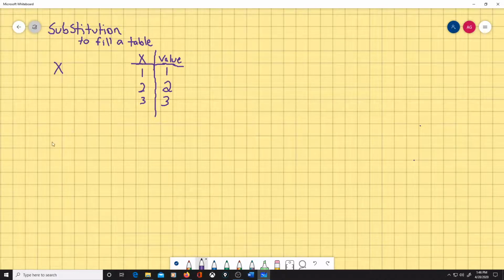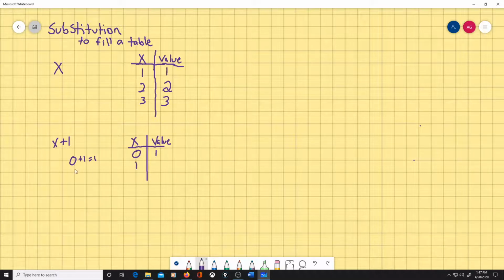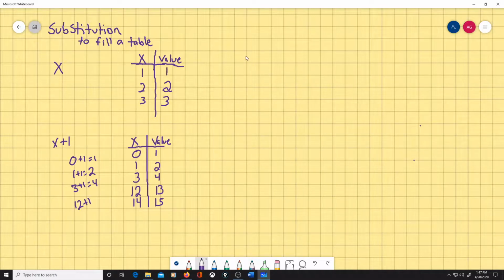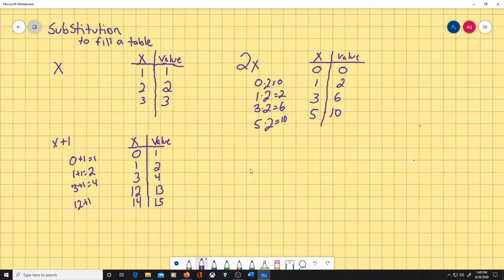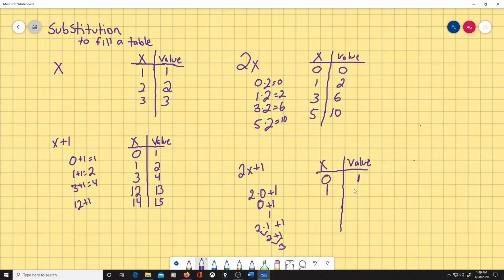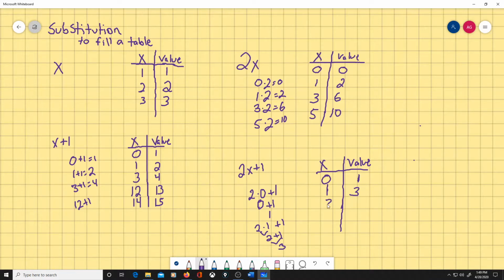Substituting into an Algebraic Expression Using a Table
In this video we cover how to substitute values into an expression and record the expressions value in a table